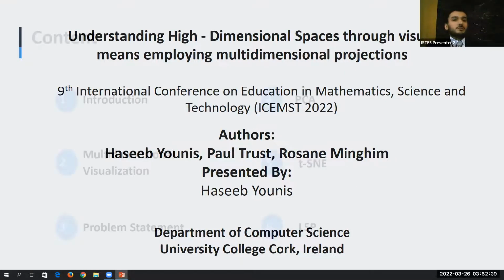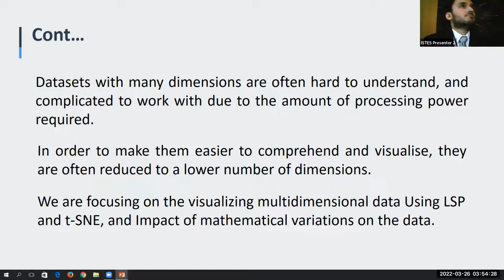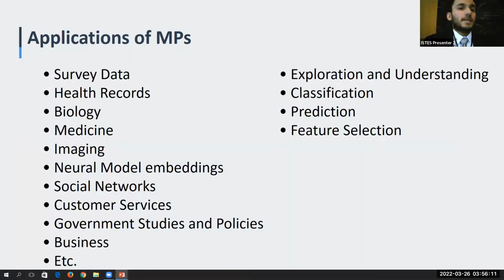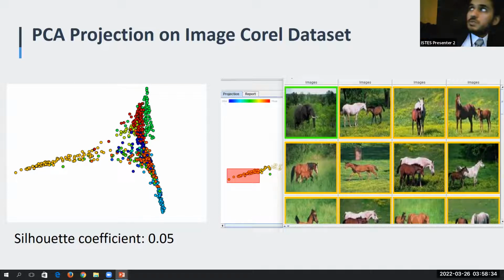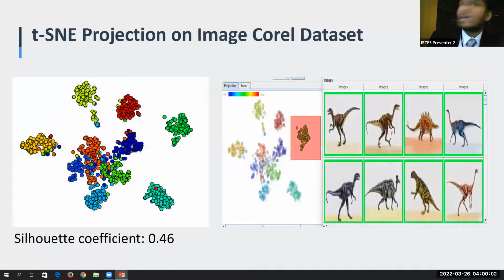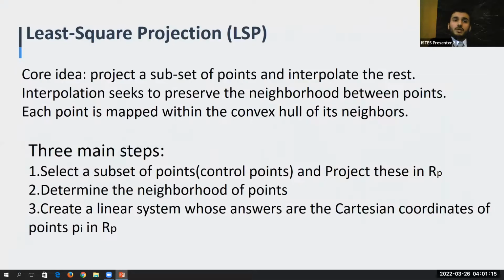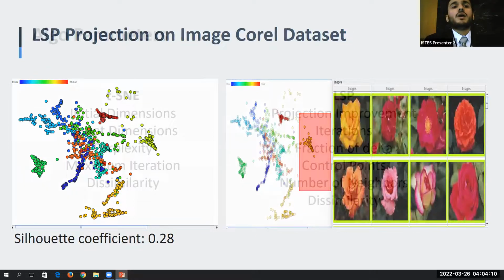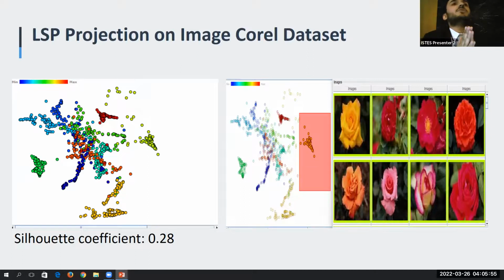UNDERSTANDING HIGH - DIMENSIONAL SPACES THROUGH VISUAL MEANS EMPLOYING MULTIDIMENSIONAL PROJECTIONS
Haseeb Younis, University College Cork, Ireland / Rosane Minghim
University College Cork, Ireland

Data visualisation helps understanding data represented by multiple variables, also called features, stored in a large matrix where individuals are stored in lines and variable values. They are frequently called multidimensional spaces. A large set of mathematical tools, named frequently as multidimensional projections, aim to map such large spaces into 'visual spaces', that is, to 2 or 3 dimensions, where the aspect of that space can be visualised. While the final product is intuitive in that proximity between points - or iconic representation of points - indicate similarity relationships in the original space, understanding the formulation of the projection methods many time escapes researchers. In this paper, we illustrate ways of employing the visual results of multidimensional projection techniques to understand and fine-tune the parameters of the mathematical framework of such techniques. Some of the common mathematical notations in these approaches are Laplacian matrices, Euclidian distance, Cosine distance, and statistical methods such as Kullback-Leibler divergence, employed to find the probability distributions and reduce dimensions. There are two relevant algorithms in the data visualisation field, namely t-distributed stochastic neighborhood embedding (t-SNE) and Least-Square Projection (LSP) used to develop dynamic mappings of data distribution. These algorithms can be used to understand several ranges of mathematical functions including their impact on images and textual datasets. In this article, mathematical parameters of underlying techniques such as Principal Component Analysis (PCA) behind t-SNE and mesh reconstruction methods behind LSP are modified to reflect the properties afforded by the mathematical formulation. The results, supported by illustrative methods of the processes of LCP and t-SNE, are meant to inspire students in understanding the mathematics behind such important methods, in order to apply them in effective data analysis tasks in multiple applications.